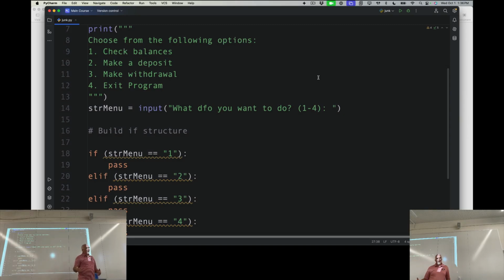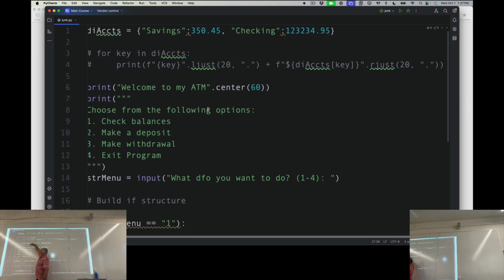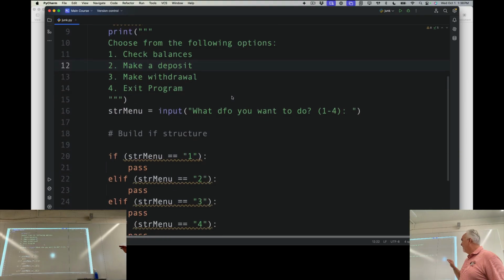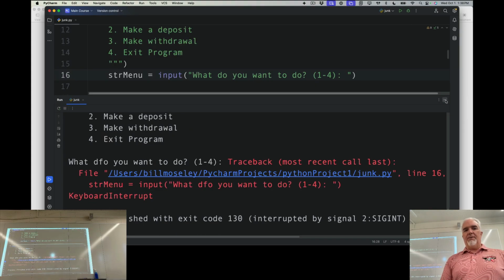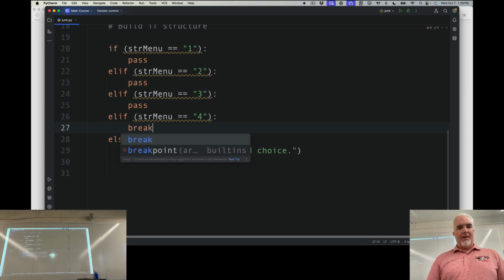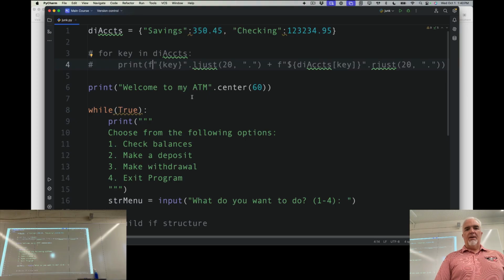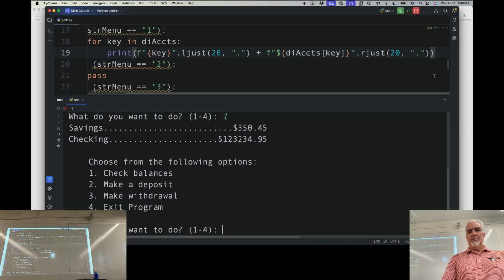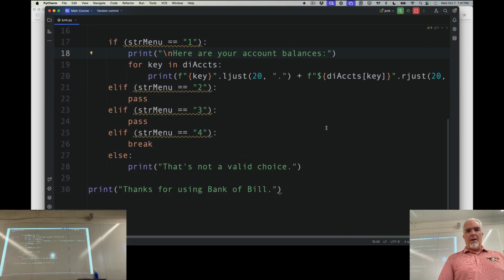Python (Fall 2025) Module 6-13: A6 Example Part 3